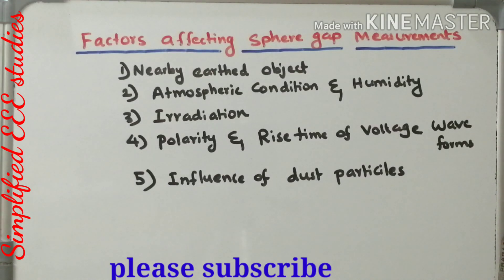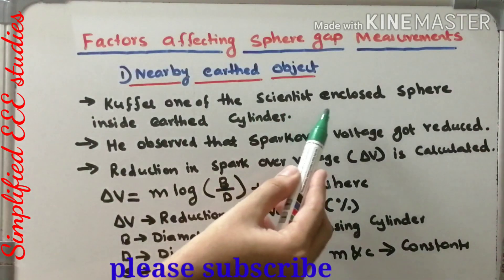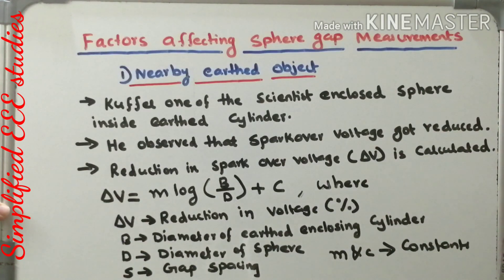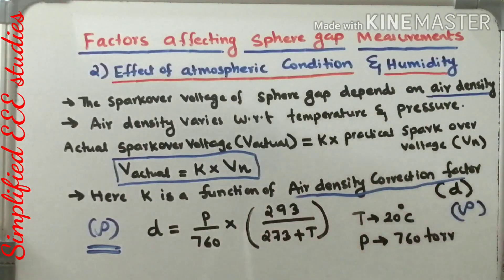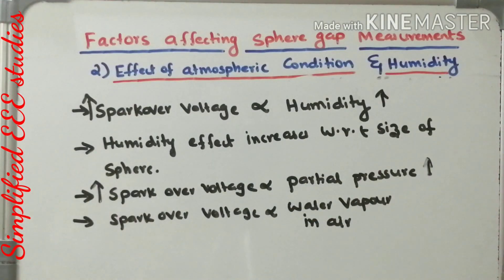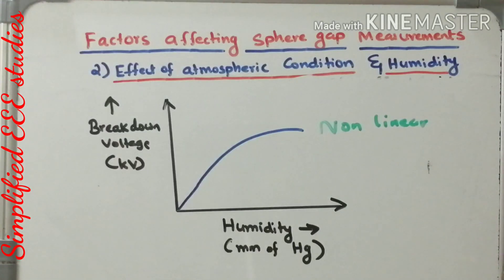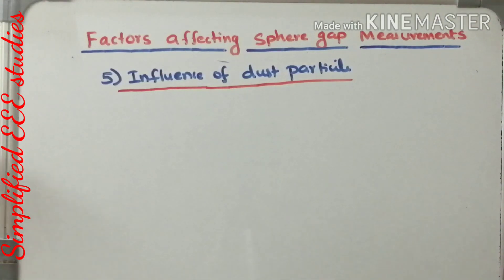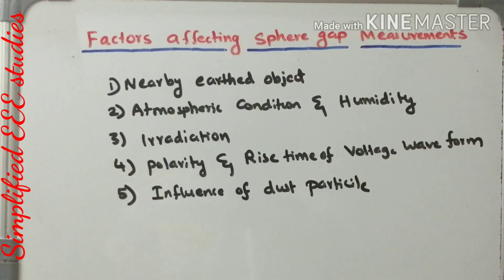FACTORS AFFECTING STANDARD SPHERE GAP MEASUREMENTS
Dear all,
As you know that sphere gap measurement is one of the popular method of measurement of peak value of HVDC, HVAC and Impulse Voltages. But there are certain factors which is necessary to consider while performing sphere gap measurement. The various factors such as near by earthed object, atmospheric conditions, humidity, air density correction factor, temperature, pressure, presence of dust particles etc. In this session, I have explained in detailed about those key factors. Before watching this video, I recommend to watch my previous video on sphere gap measurement.

In this video, I have elaborated the sphere gap measurement techniques in a simple way.
If you are having any questions, you may comment and expecting valuable suggestions from your end.